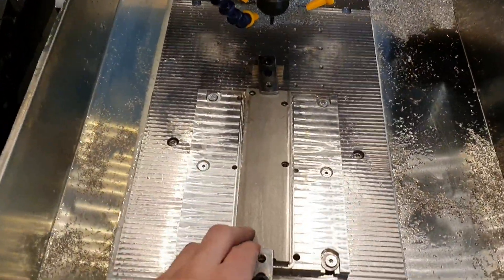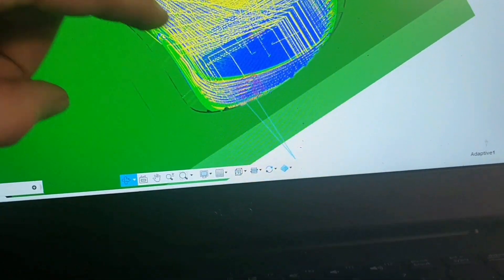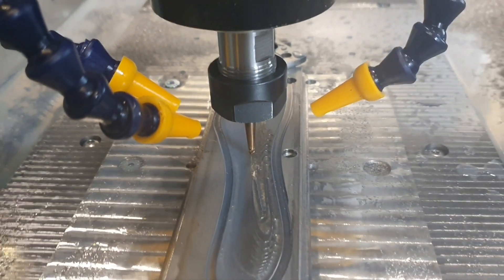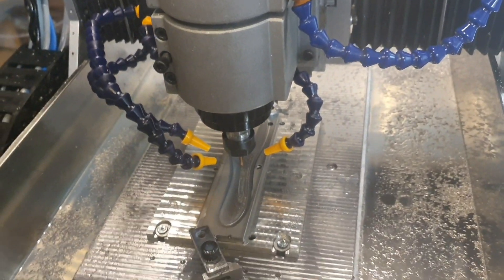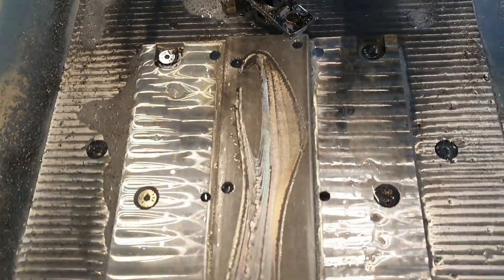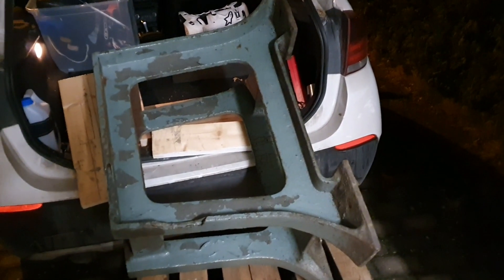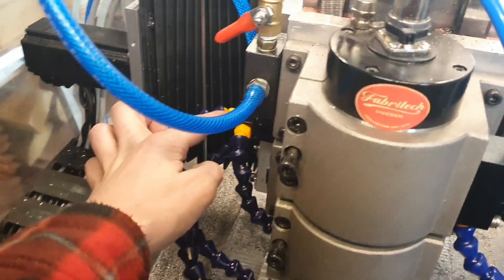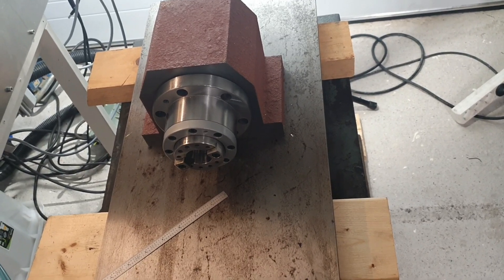cnc milling a stainless steel butterknife (304) + buying cast iron stand for the router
I wanted to try  some stainless steel machining out. Did not really know what to make. last year I made a 3d model of a butterknife in fusion. It was the hardest thing I designed so far. Since I did spend so many hours designing it I thought it would be nice to try and make the butterknife out of stainless steel. I am using my rebuildt 6040 cnc router. using a 3mm endmill and a  stepover of 10% worked Great. spindle speed was 9500 rpm. feedrate 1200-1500mm/min. :)